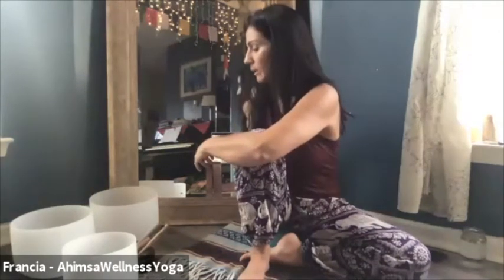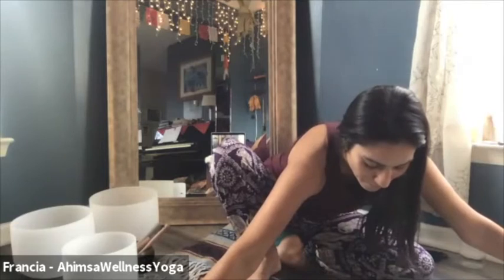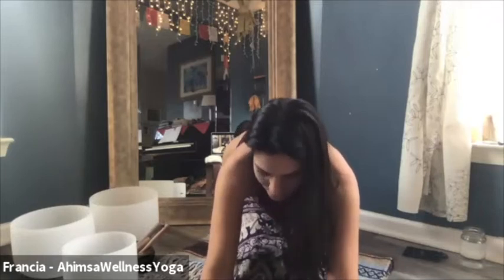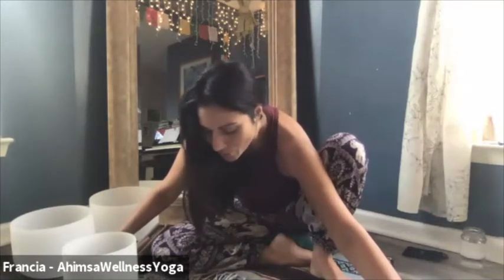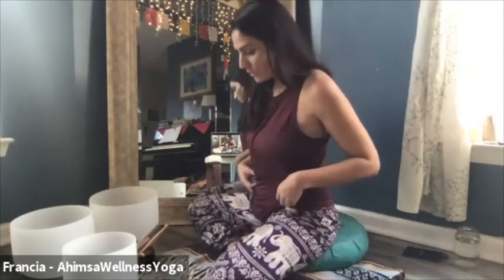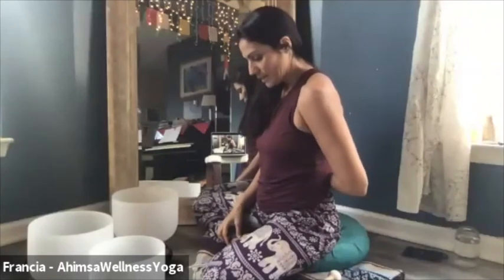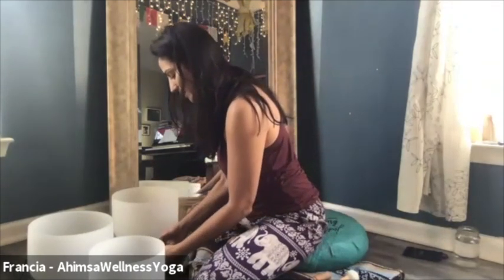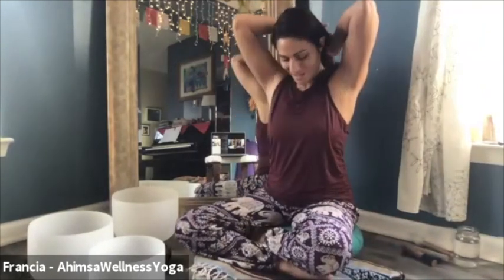mindful movement - meditation - sound healing